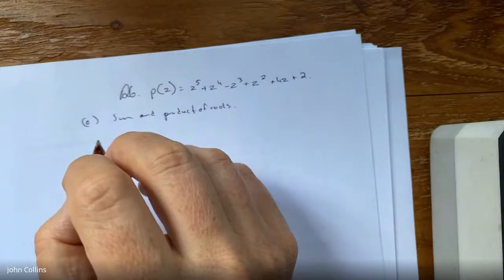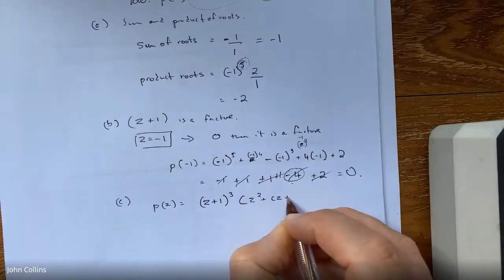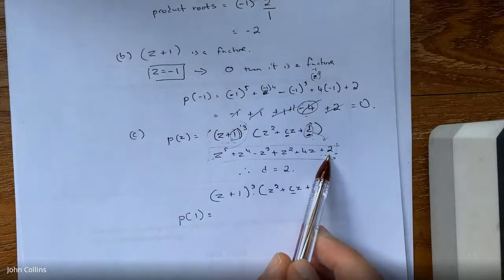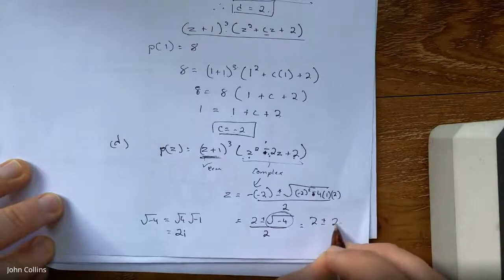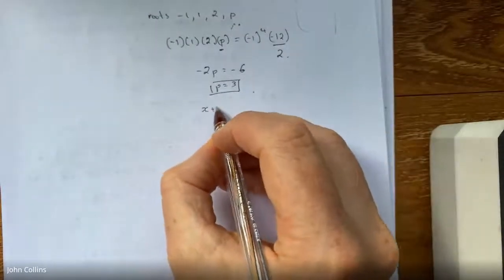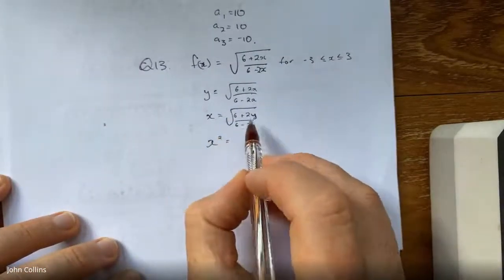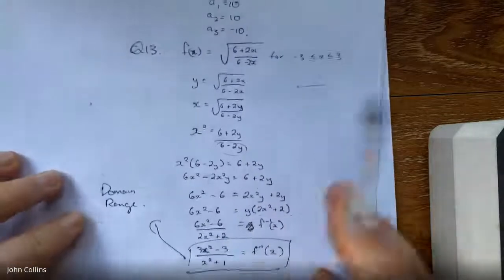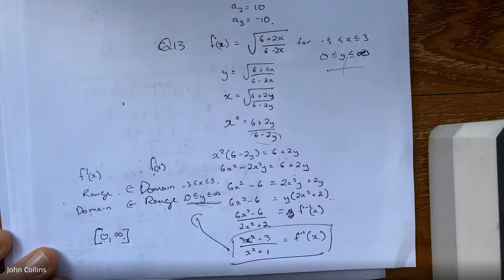HL AA Maths - Polynomials and Inverse functions questions